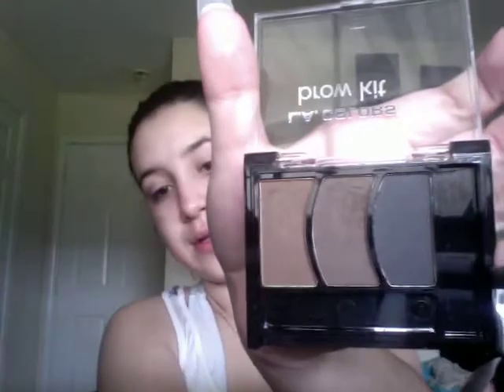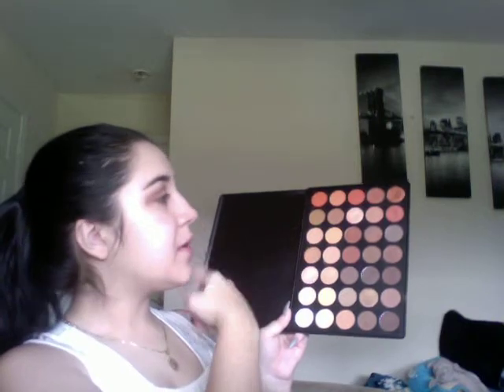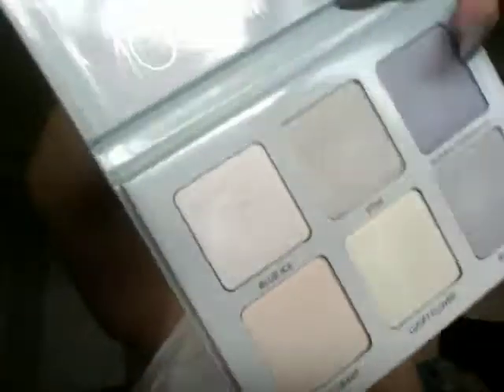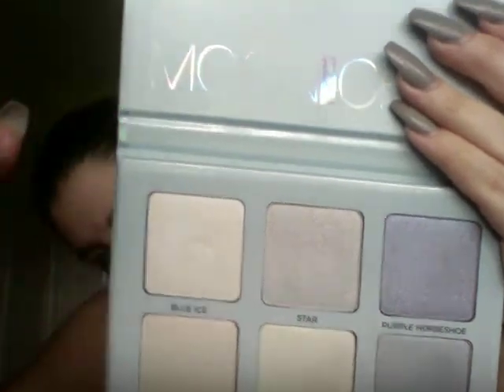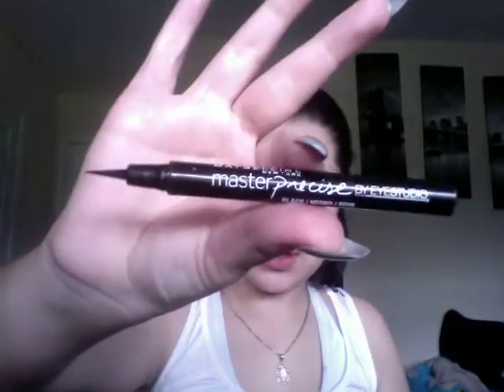Smokey purple eye with red lips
I hope you enjoyed this dark purple eye look. Remember to be you and I'm here to help you not to hurt. I love all of ya'll.

What I used:
Mario Badescu -

L.A. colors brow kit

Essance Lash and brow gel

Marc Jacob eyeliner Blacquer

The Pore Fessional

Real Technique brushes-

Beaty blender

Coty Airspun Face Powder

Revlon timeliner Lip Blackberry

My channel is all about learning and loving each other. I will not take no hate on here. I love all of y'all and wish y'all the best. Take care my loves till next time.